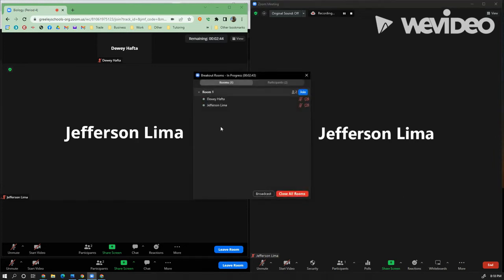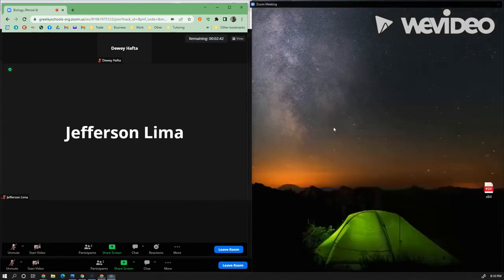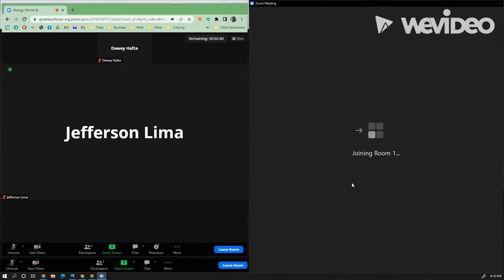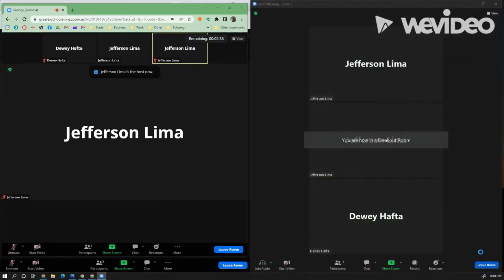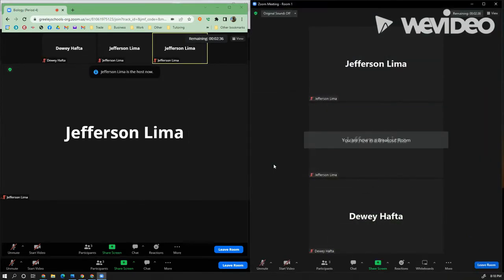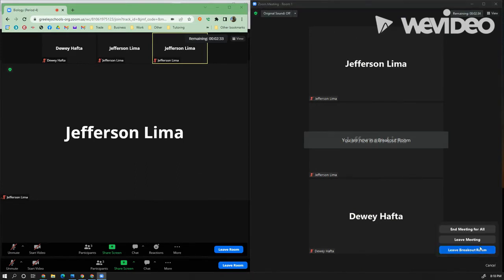Zoom: How to Leave a Meeting with and without Cohosts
Mr. Lima explains how to properly leave a meeting when other hosts are around